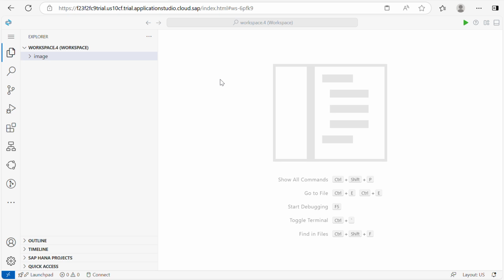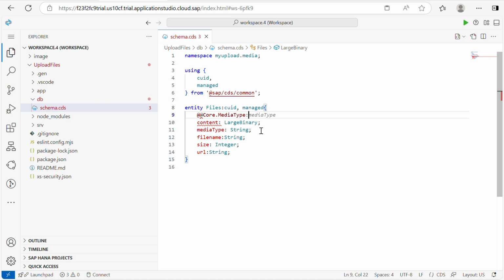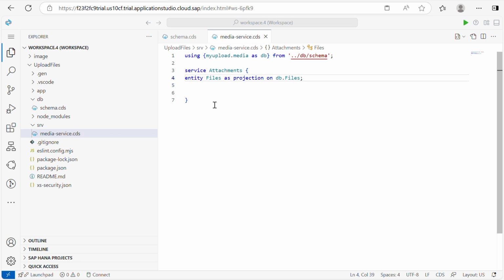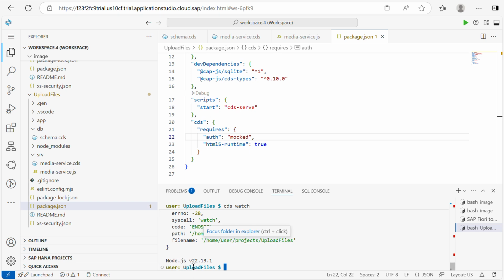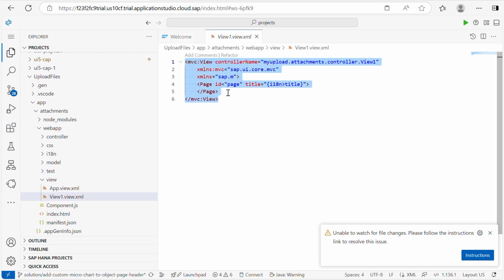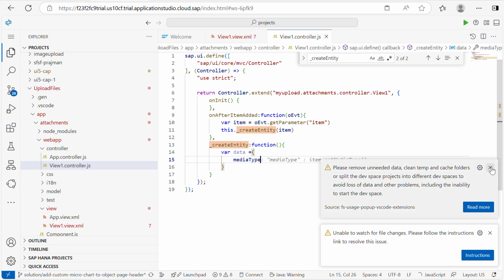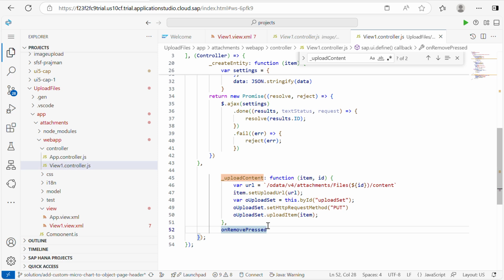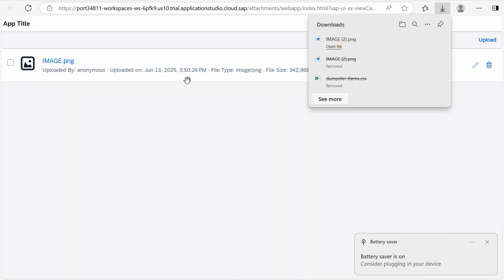Upload & Download images & Files in SAP CAPM | Full Stack File Handling with UI5 + CAP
In this video we will learn the below concepts
*CDS to Controller – Full Stack CAPM File Handling
*Image Upload and download with Fiori and CAPM Made Easy
*Enterprise-Ready File Handling in CAP